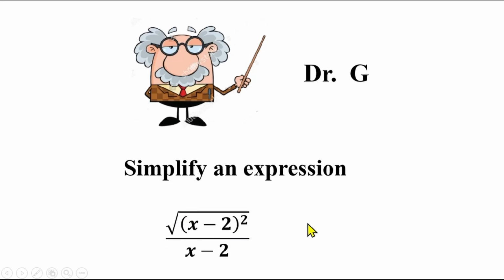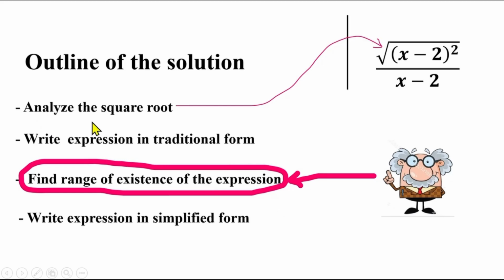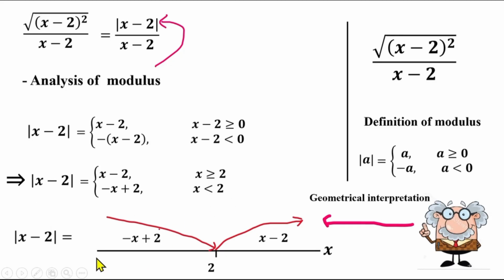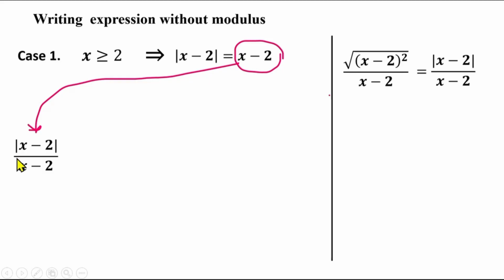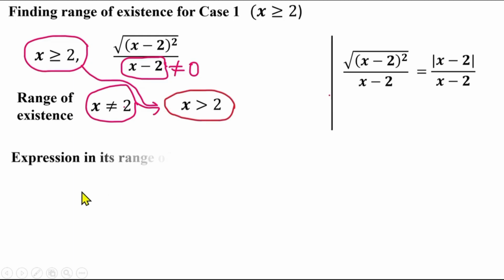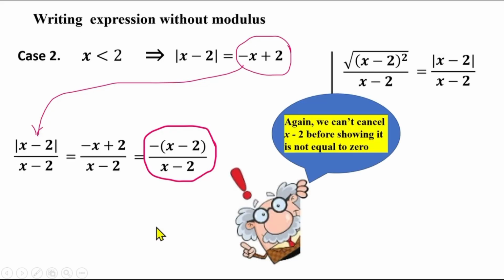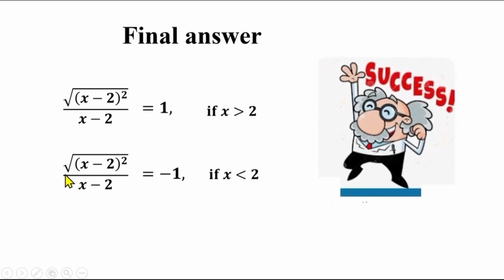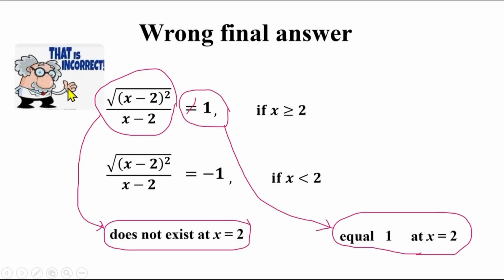Simplify a Fraction | Dr. G Explains Square Root of Perfect Square, Modulus & Range of Existence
Join Dr. G for a clear, step-by-step walkthrough on:
• Extracting square roots of perfect squares
• Managing modulus (absolute-value)
• Finding the range of existence  for the fraction
Also, the video explores common mistakes made when simplifying expressions involving division over possible zero and provides clear explanations to help you avoid them. A tricky point in simplification of algebraic expression involving division is shown. Such kind of problems are often encountered in Math Olympiads.

Whether you’re prepping for exams or brushing up on fundamentals, this lesson will boost your confidence and speed!

Timestamps
00:00 Introduction
00:52 Outline of the solution
01:39 How to manage square root
02:18 Managing modulus
03:47 Case 1. Writing expression without modulus
04:35 Finding range of existence and simplified expression
06:13 Case 2. Writing expression without modulus
06:50 Finding range of existence and simplified expression
07:48 Final answer and discussion